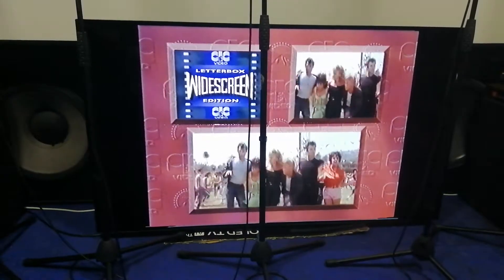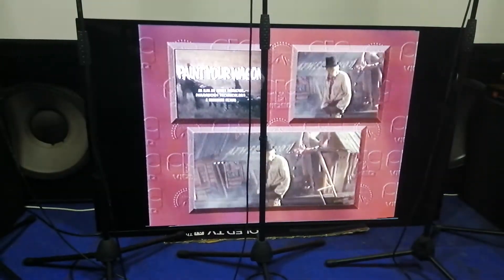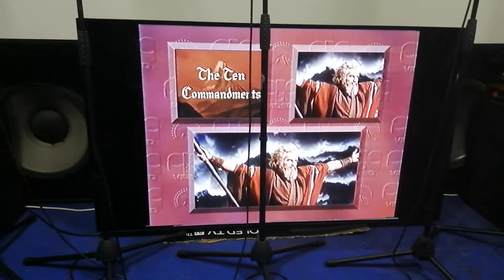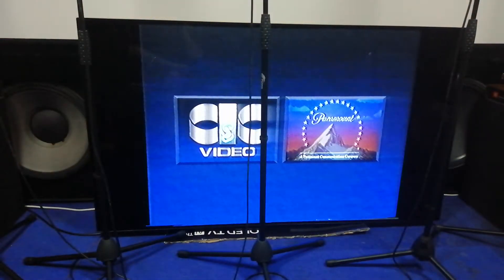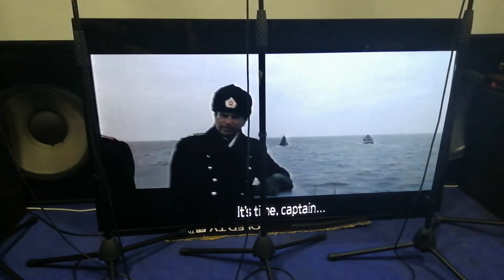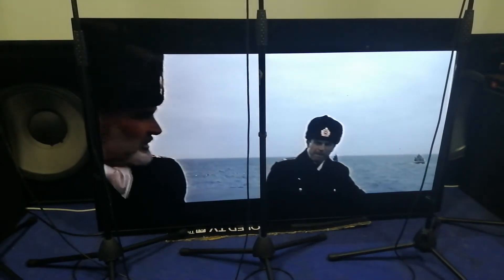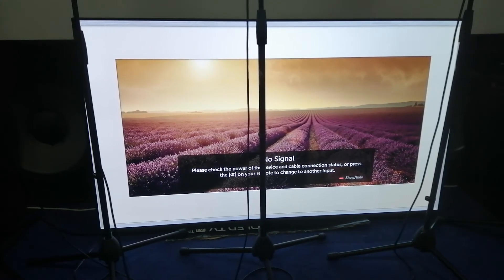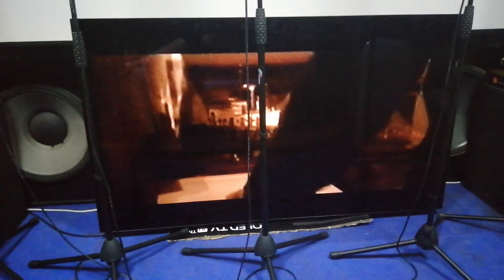VHS the hunt for red october Dolby Stereo 4.2.4 Dolby Stereo CP200 THX sound system